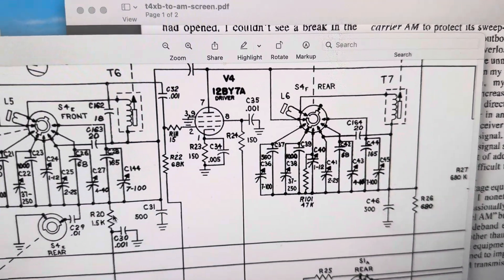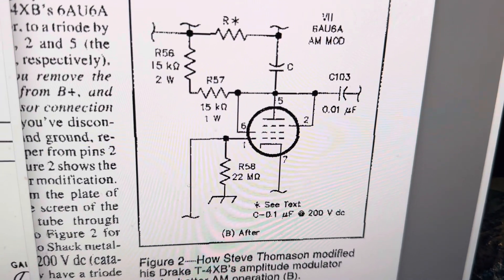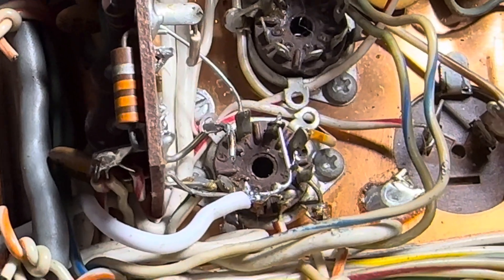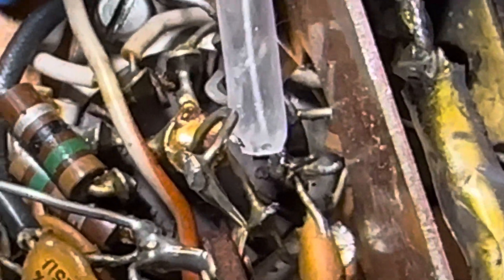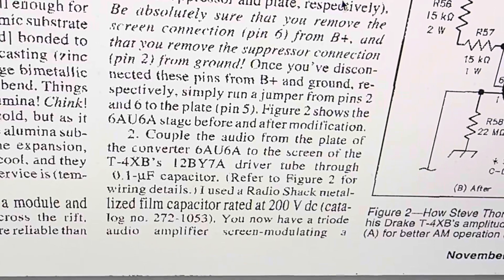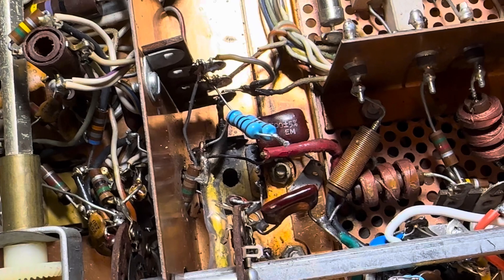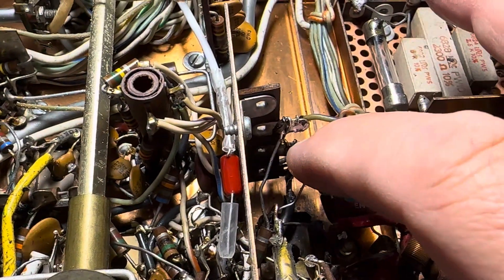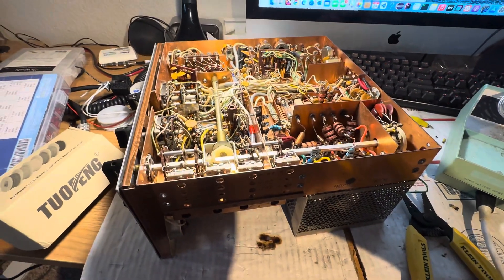AM modification to Drake T4XB transmitter 6AU6 modulator tube gang pins 2,5,6 & .1 cap 2 12BY7 pin 8